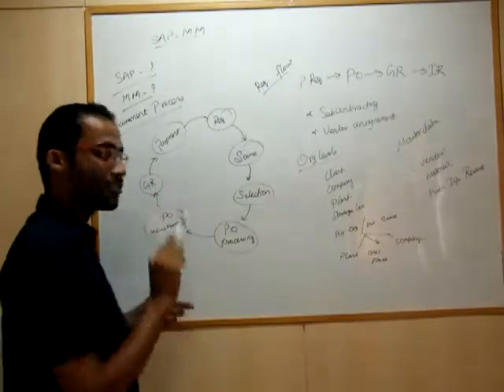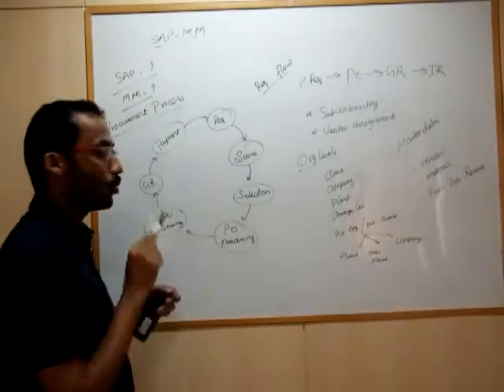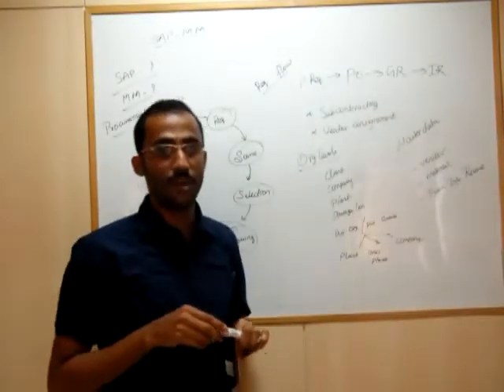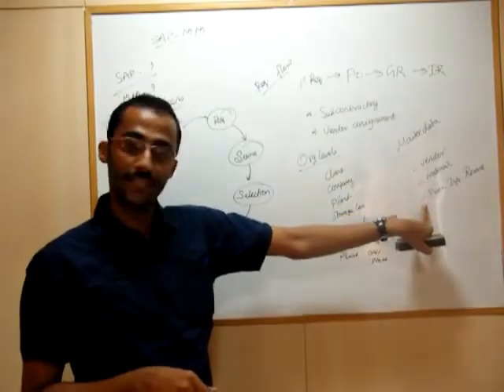Procurement Process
SAP Material Management